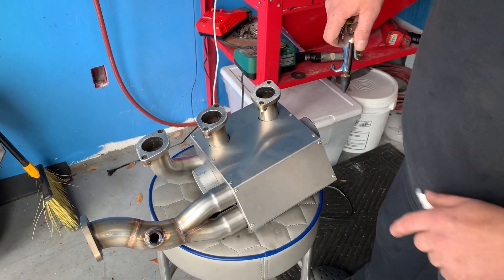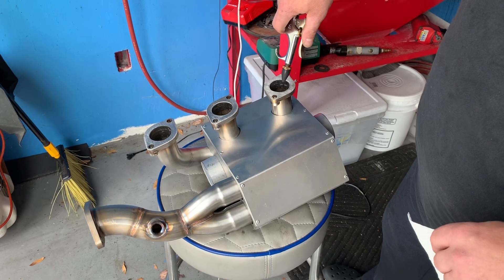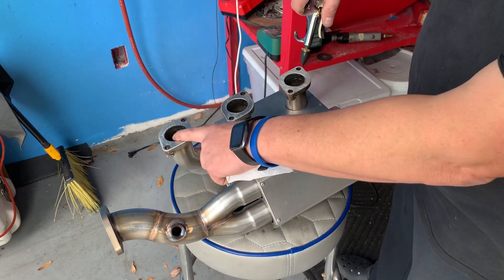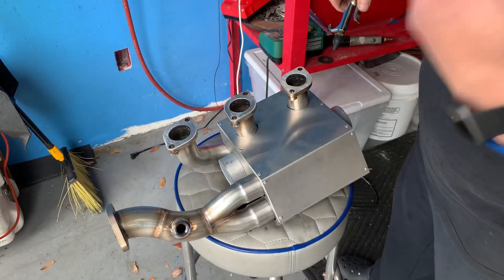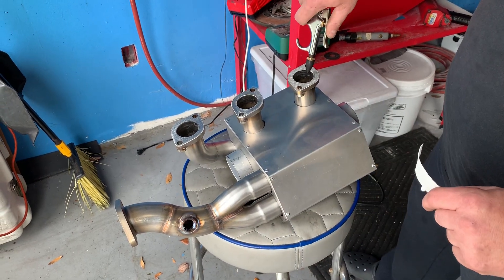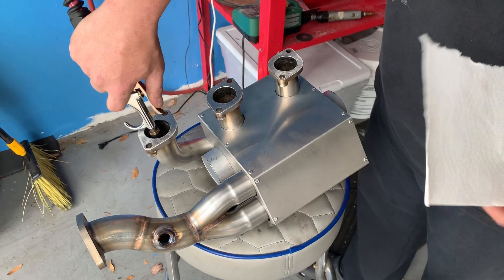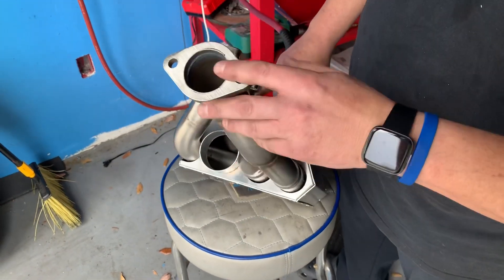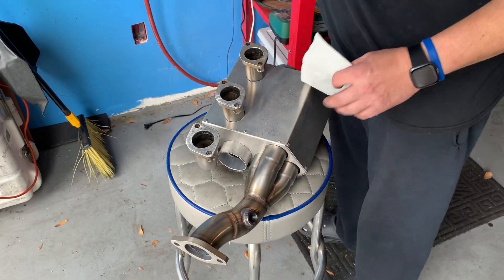RSR Headers for a Porsche Carrera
A quick BreitWerks video showing how efficient these aircooled Porsche 911 RSR headers are from M&K. Pretty badass piece of hardware!